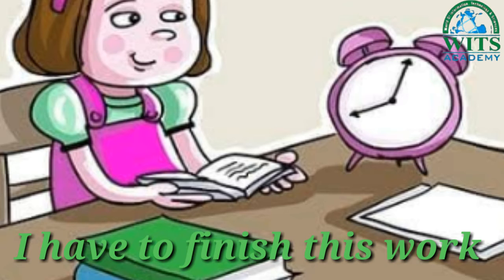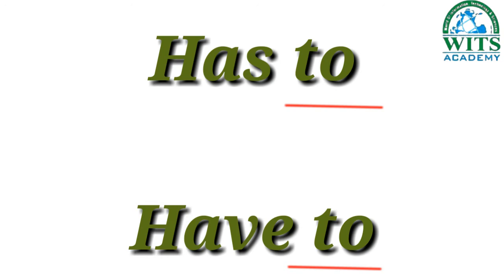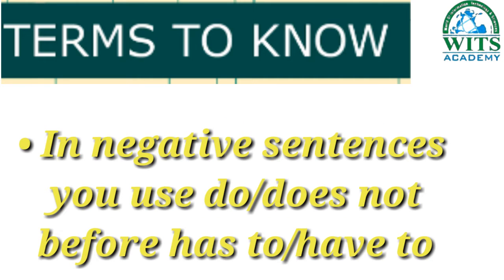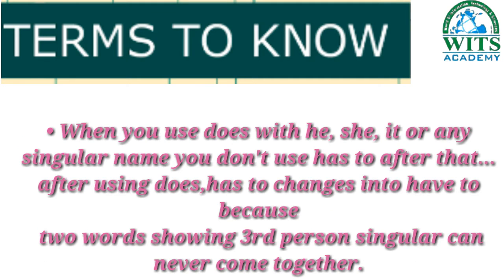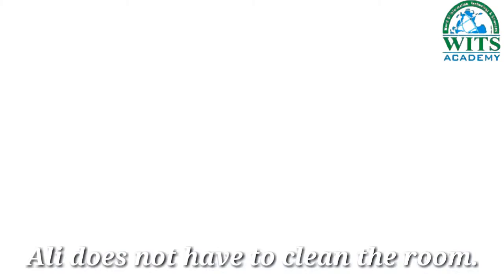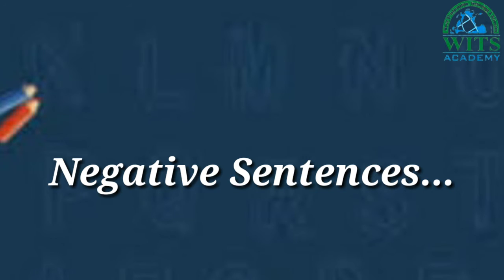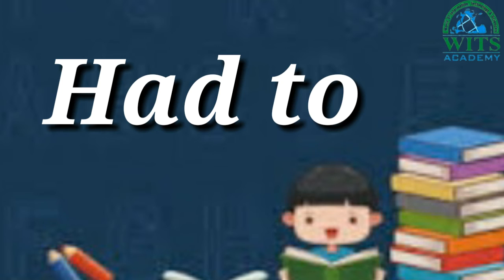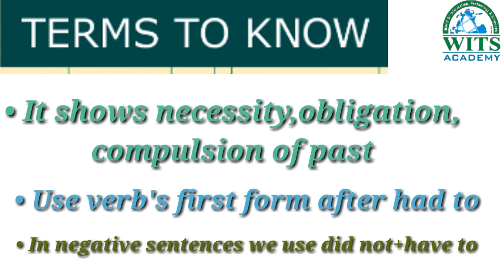Class 5 to 8 Remedial English 'Has to Have To Had To' Tense Week 10